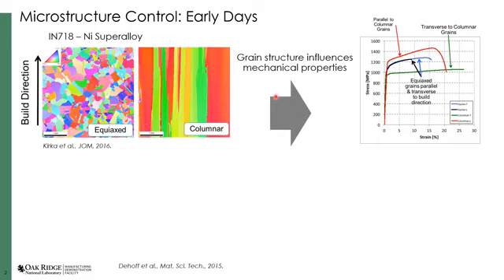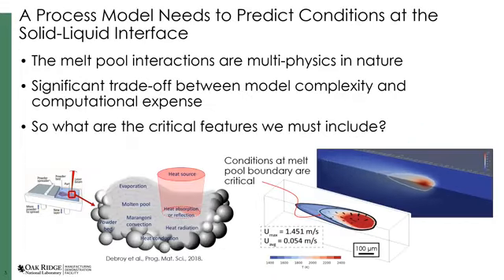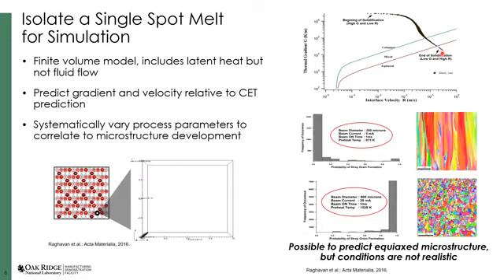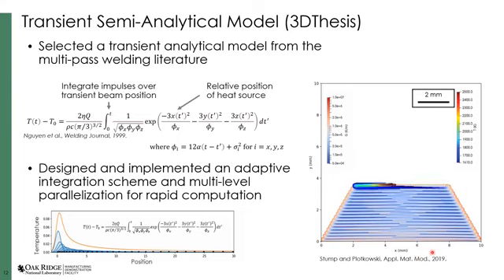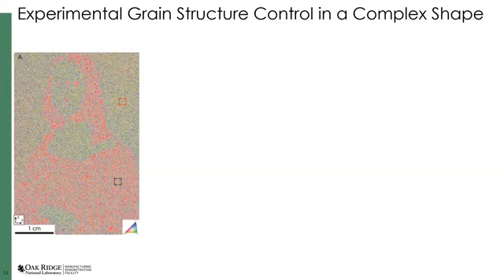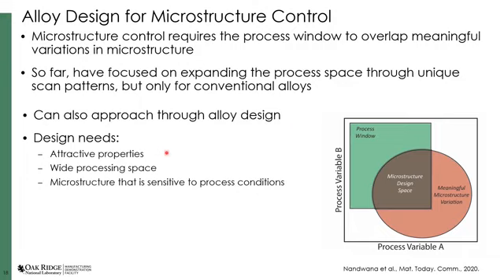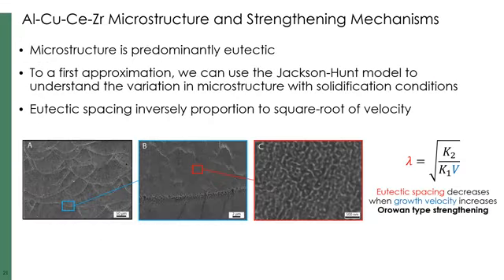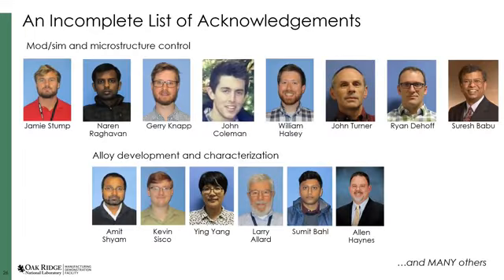Control of microstructure in additive manufacturing by Dr Alex Plotkowski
The Content:
- Introduction
- Solidification
- Requirements for a process model
- Grain structure
- Testing scan patterns and process conditions
- Alloy design for microstructure control
- Conclusions
- Other suggested additive manufacturing videos

An invited talk by Dr. Alex Plotkowski at the American Welding Society Conference.